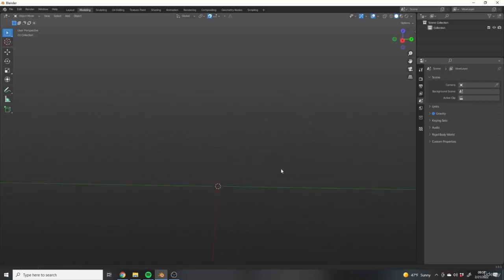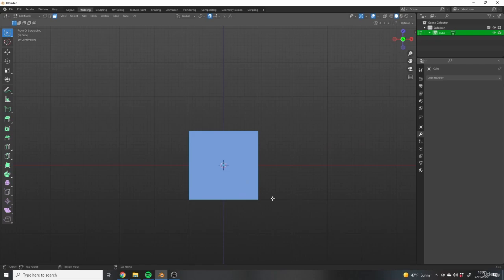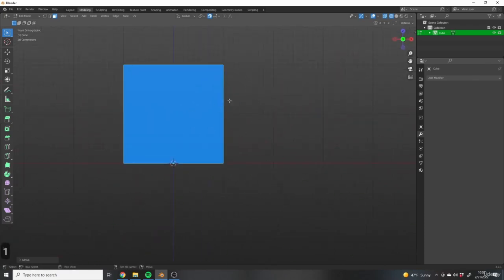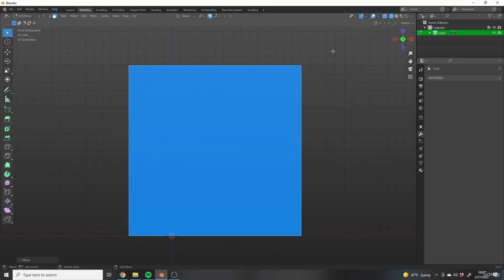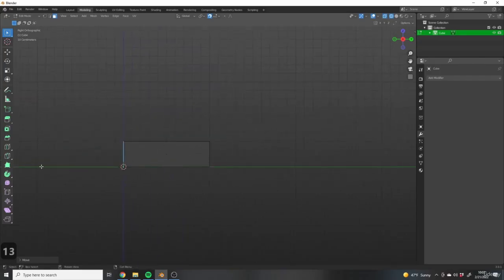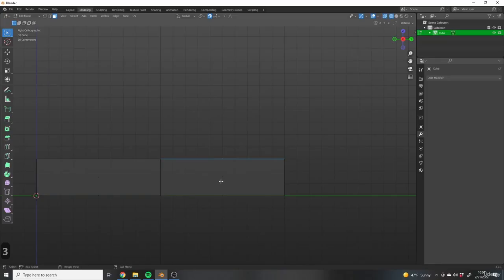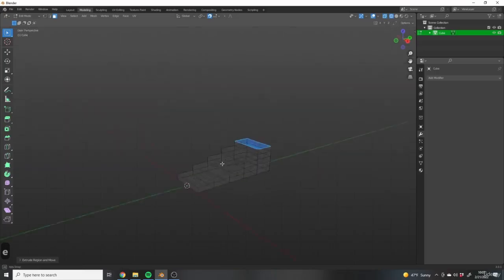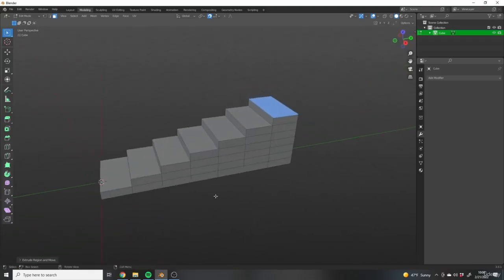(Complete Blender Mega Course - Beginner to Expert) Extrude DEMO (Ch 03)02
Welcome back to 3D Tutorials Zone! In this video, we continue with Chapter 03  Class 02 of the Complete Blender Mega Course - Beginner to Expert, where we take a deep dive into a hands-on demonstration of the Extrude Tool in Blender. Watch as we create practical 3D models using extrusion techniques, and learn how to apply these skills to your own projects!

🔥 What You’ll Learn:

Real-world examples of using the Extrude Tool in Blender

Step-by-step demonstration of extruding vertices, edges, and faces

How to create complex shapes and structures with extrusion

Tips for maintaining clean topology and efficient workflows

Perfect for beginners who want to see extrusion in action

Learn practical skills for 3D modeling, game design, and animation